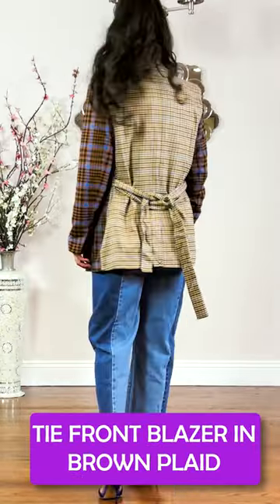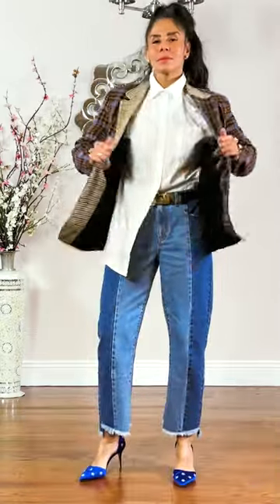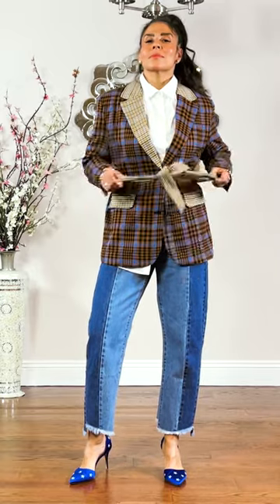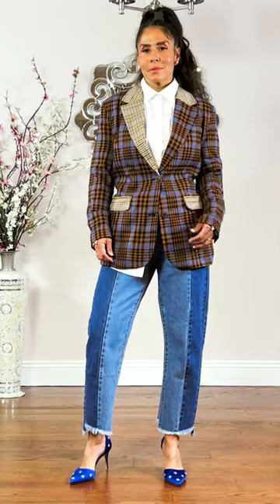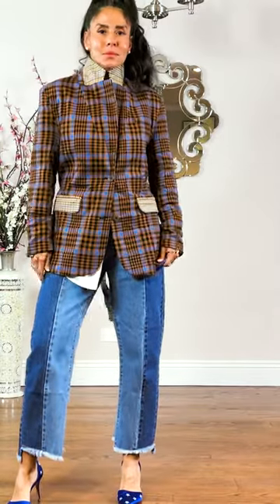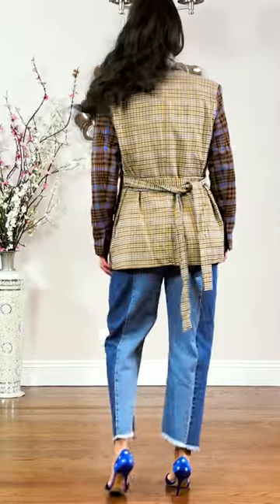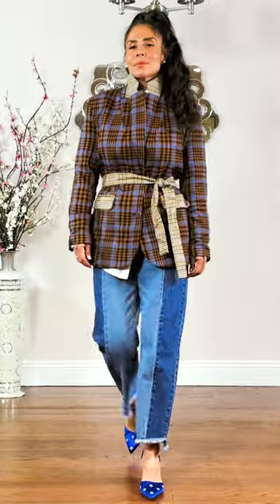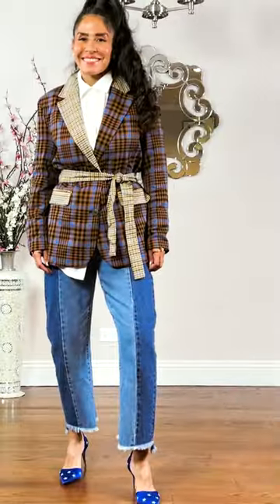BLAZERS THAT LEVEL UP BASIC LOOKS | DRESS IT UP OR DRESS IT DOWN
Kahlana Barfield Brown x Target Collection Future Collective

TOODLES!😘